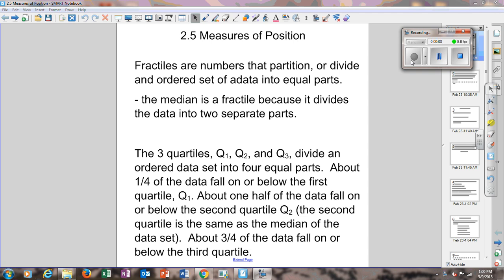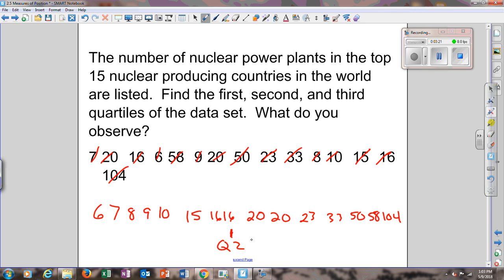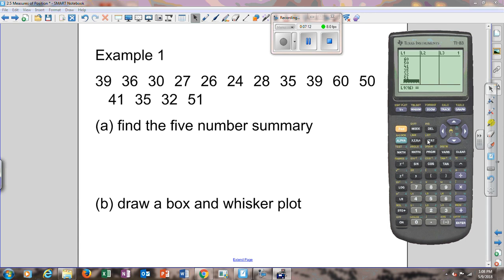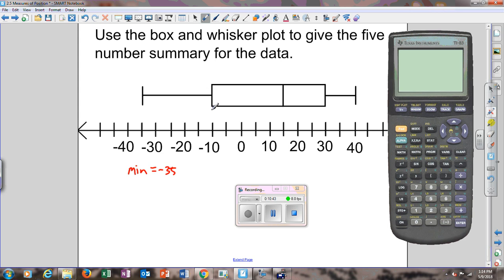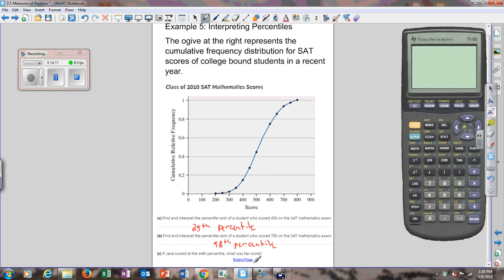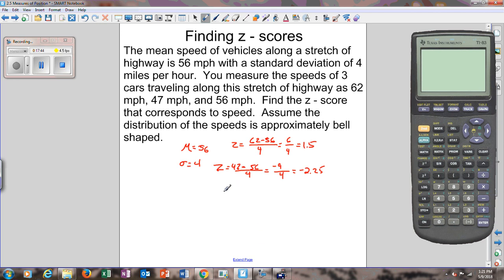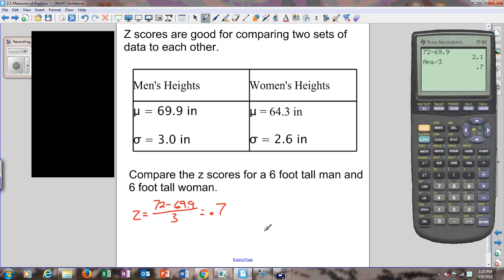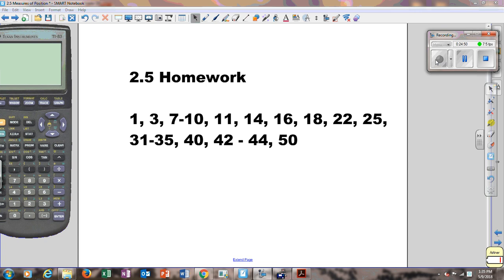2 5 Measures of Position